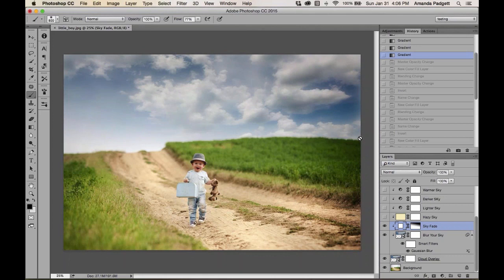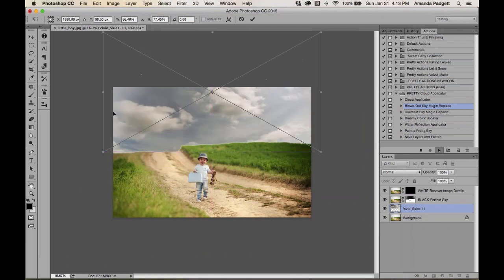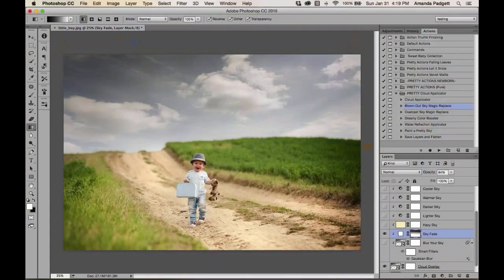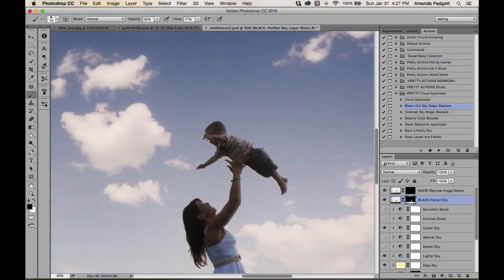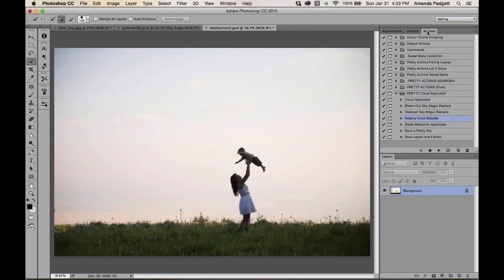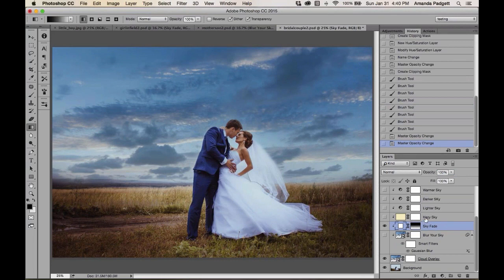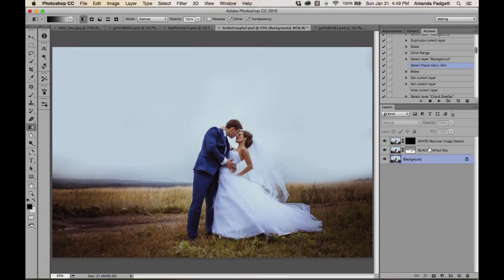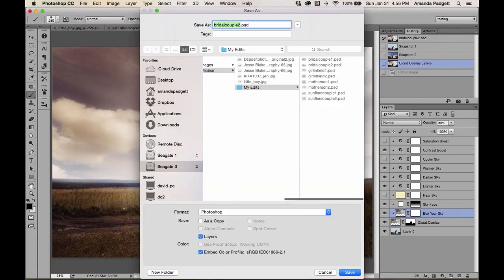How to Use Sky Overlays - Photoshop Training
Check out our FREE Photoshop video training and learn how easy it is to use our beautiful sky overlays & turn a dull sky into something magical!

You can find our Vivid Skies Cloud Overlay and Photoshop Action Collection

and our newest Painted Skies Sunset Overlays and Action Collection